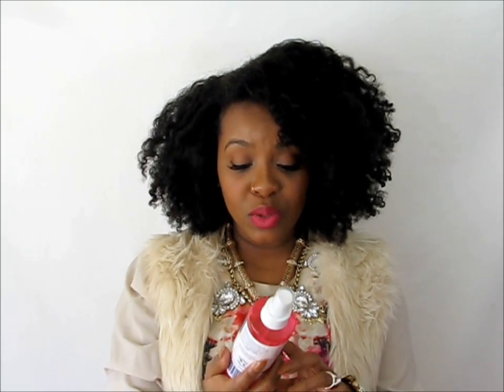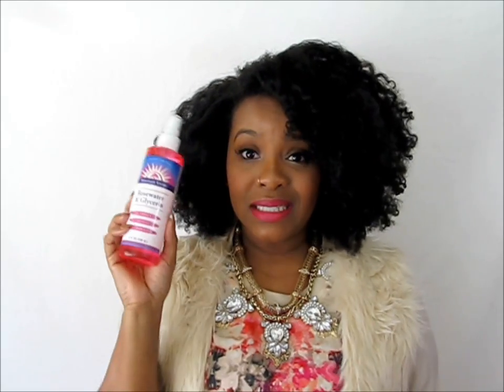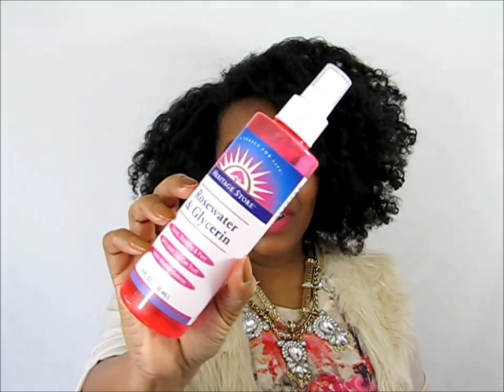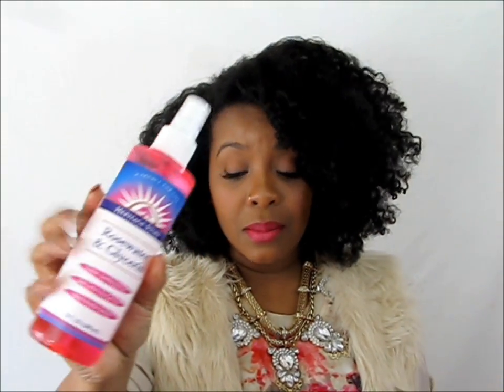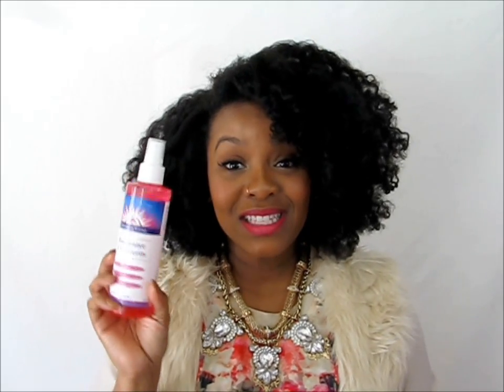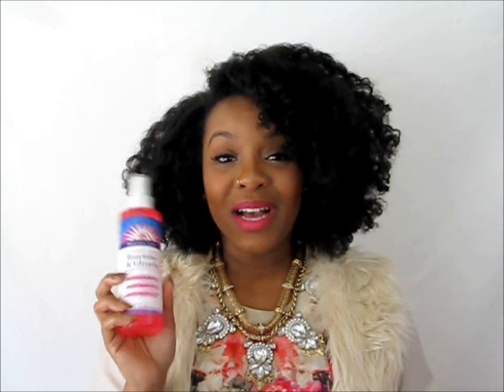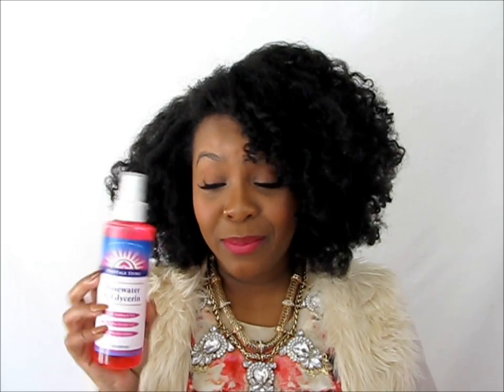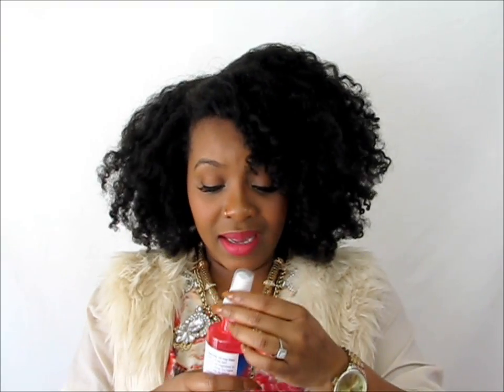NATURAL HAIR | Rose Water for Natural Hair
I have permission for the use of the song/track in this video, ArchDuke,

In this video I go over the benefits of rose water for natural hair.

GET YOUR ROSEWATER NOW

FEEL FREE TO SEND US LETTERS, GIFTS, ETC. IT MAY MAKE IT ON OUR CHANNEL! REGARDLESS, WE APPRECIATE ALL YOUR LOVE & SUPPORT!